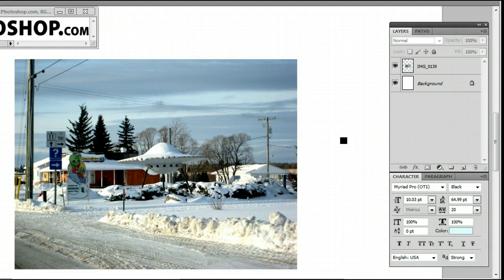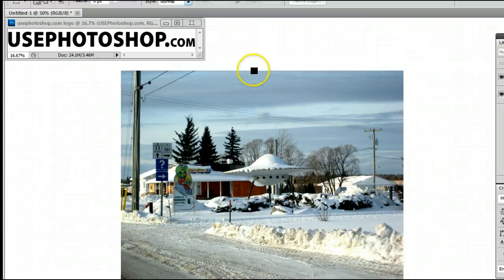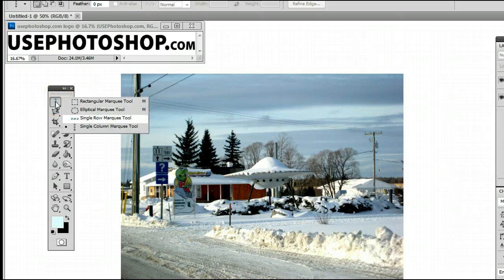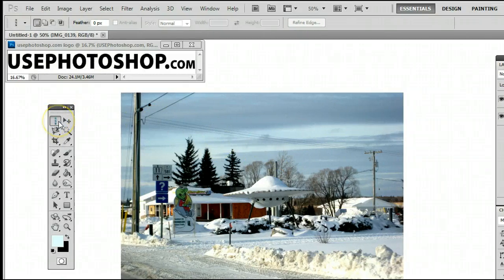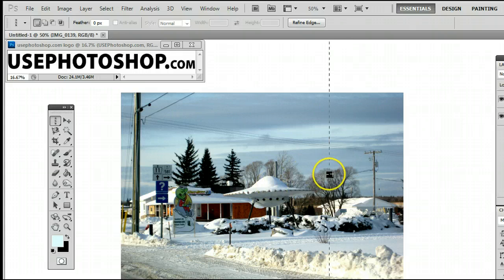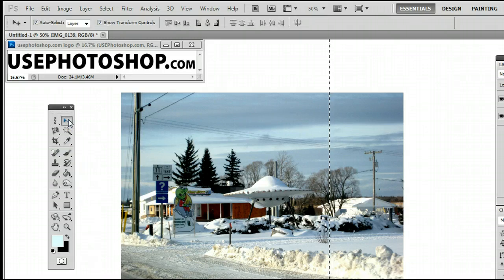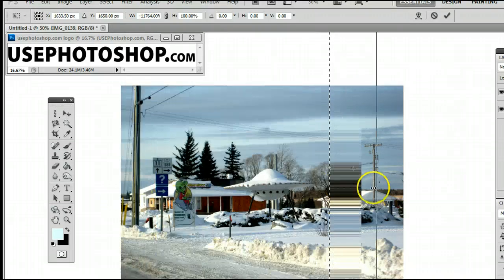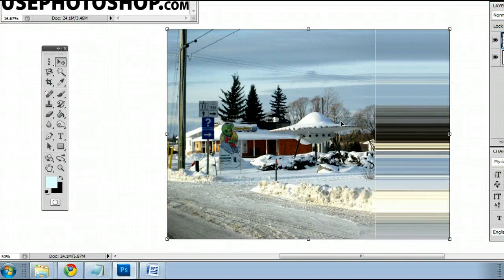How To Use the Single Column Marquee Tool in Adobe Photoshop